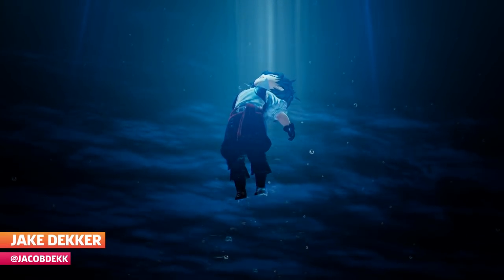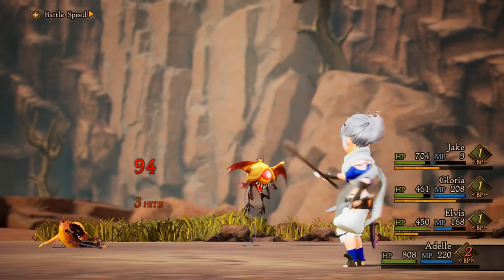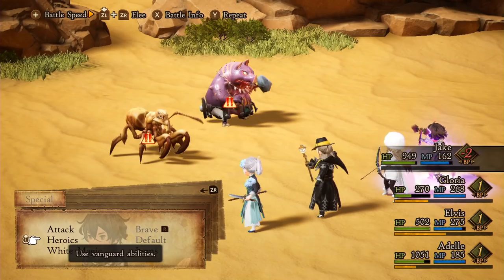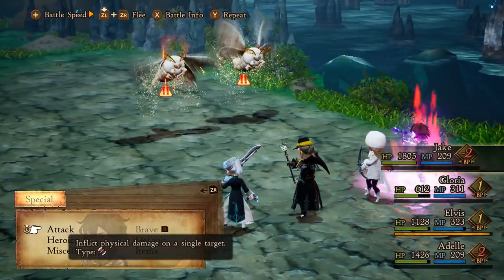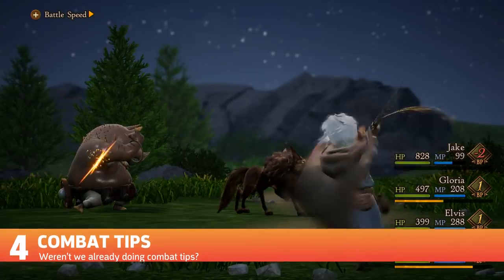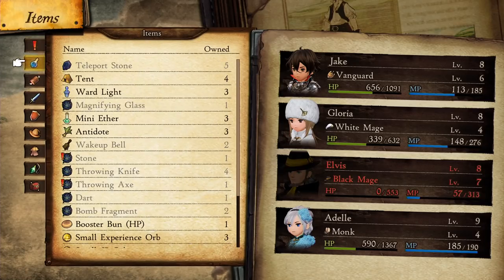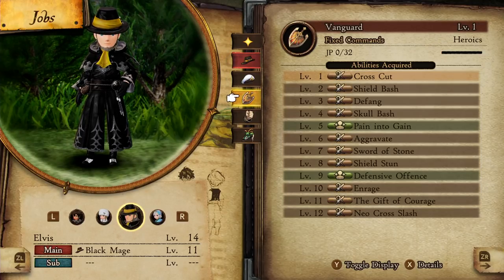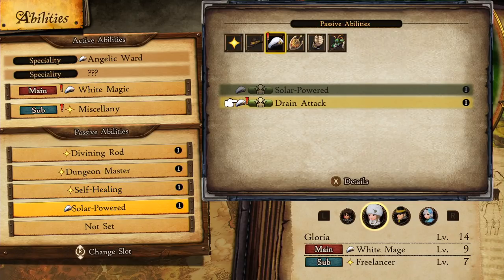Bravely Default 2: 8 Tips You Should Know Before You Play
If you’ve never played a Bravely Default game, then 2 can actually be kind of tough. So, we’ve compiled 8 tips to help you navigate the world and give you the edge in combat.